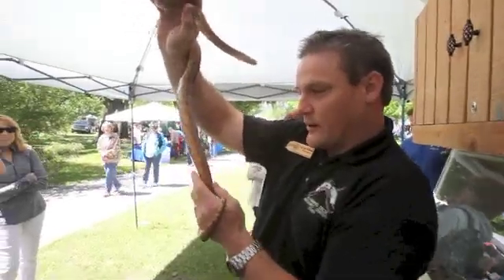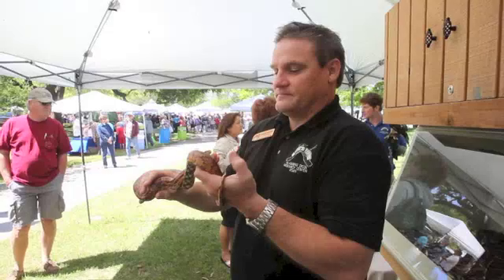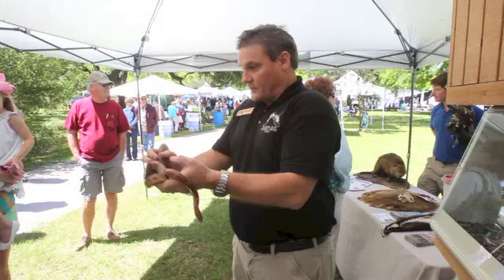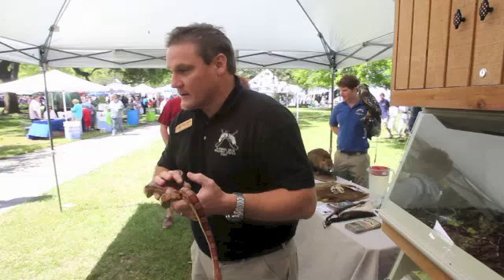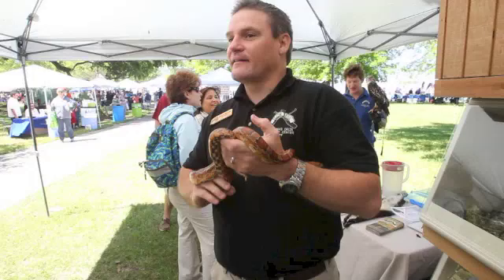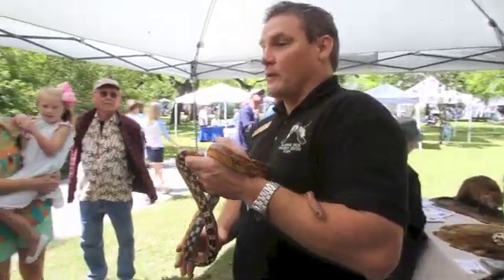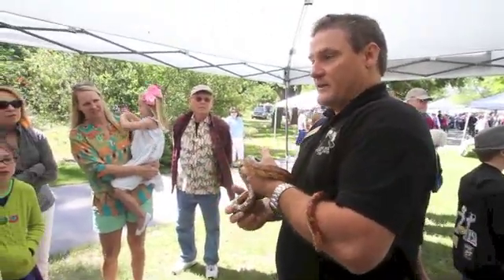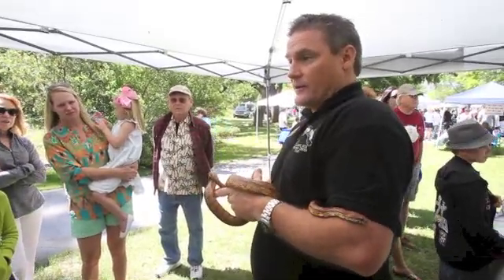How to tell the difference between a venomous and non-venomous snake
Hank Burch with 5 Rivers Delta Resource Center handles a corn snake and describes venomous and non-venomous snakes of Alabama during Earth Day Mobile Bay in Fairhope, Ala., Saturday, April 19. (Mike Kittrell/ )